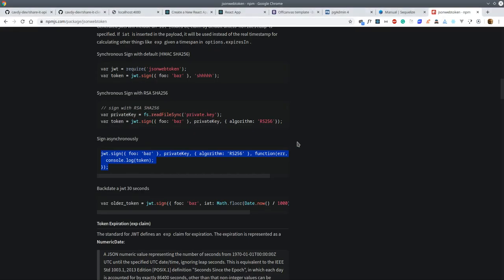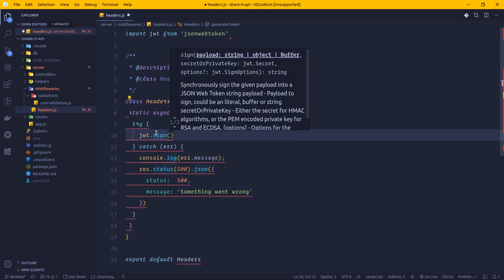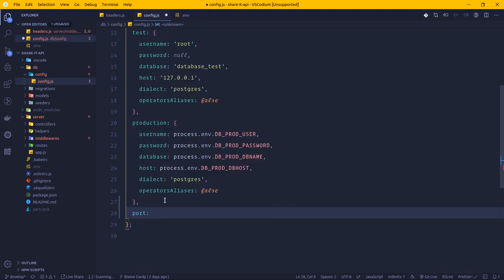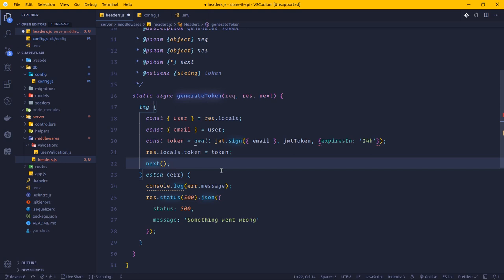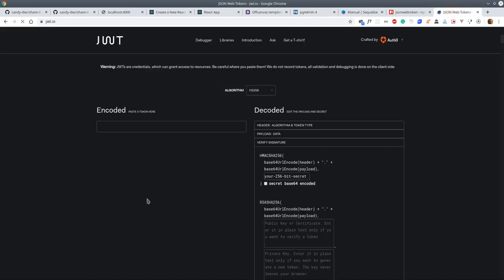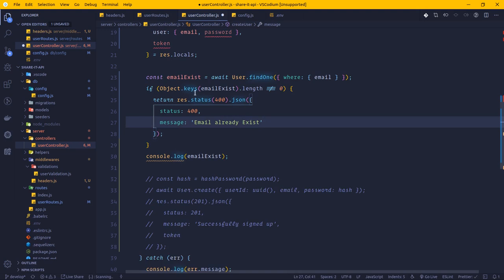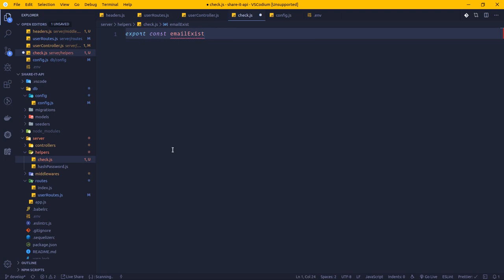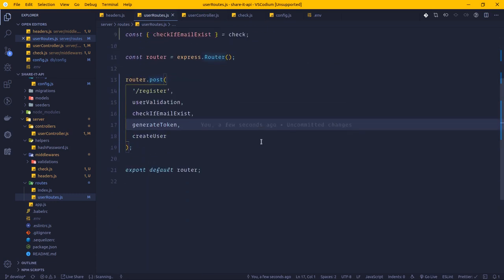JS FullStack Project (Instagram Clone) - Integrate JsonWebToken (JWT)